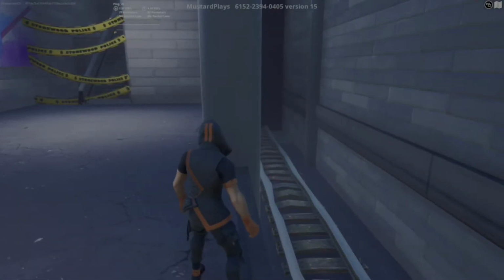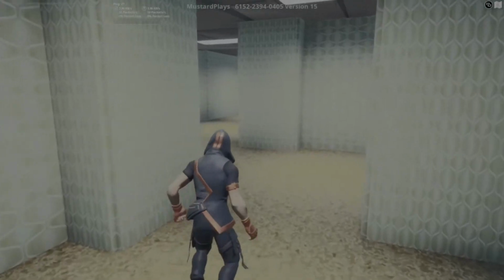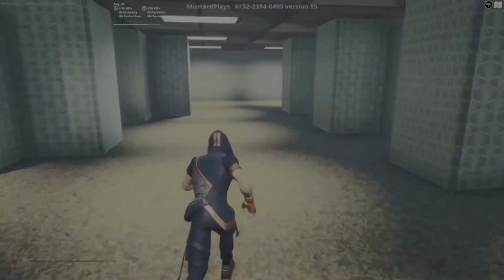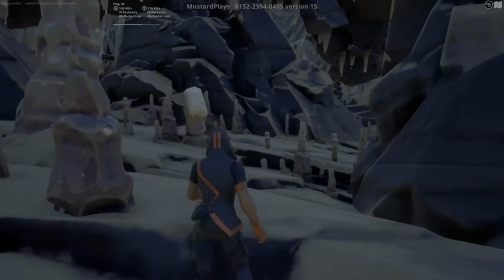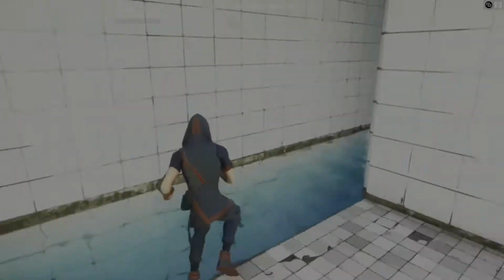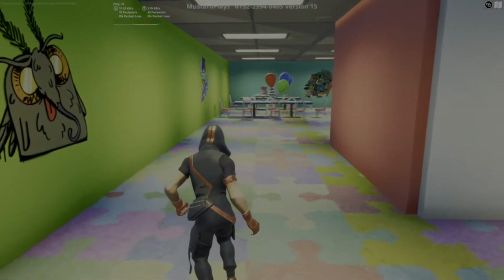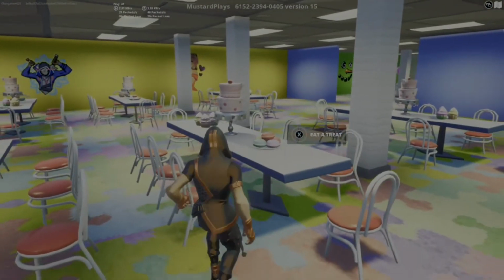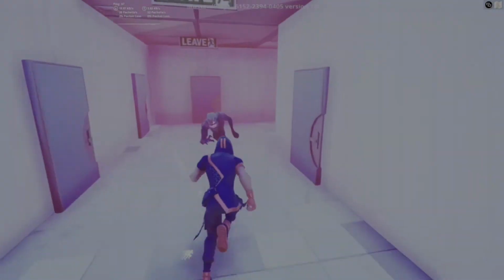Fortnite But I’m Stuck In The Backrooms?!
Today Efan plays a Fortnite Backrooms creative map made my chad Mustard.

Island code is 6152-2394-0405